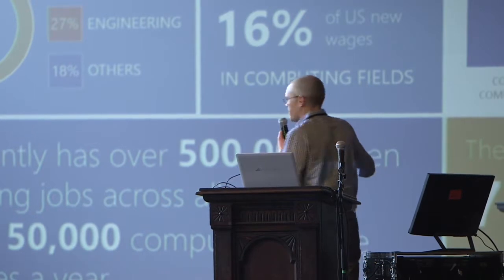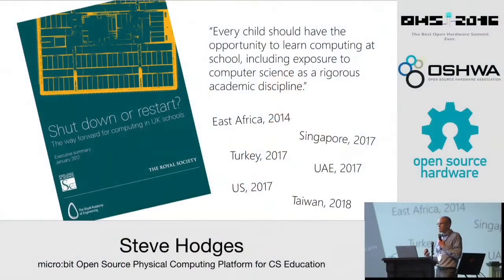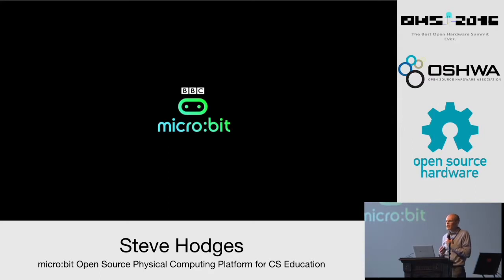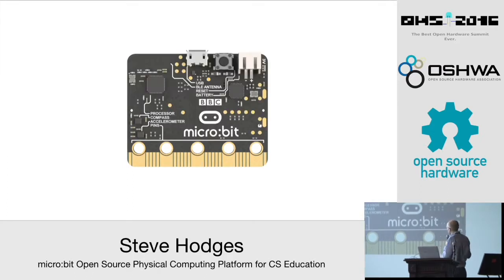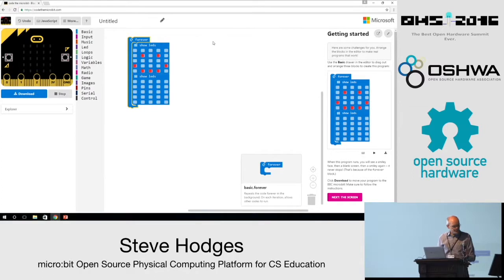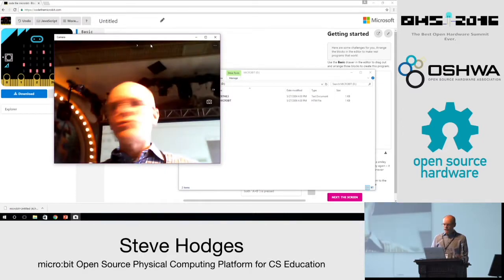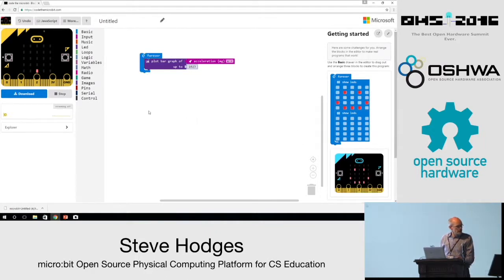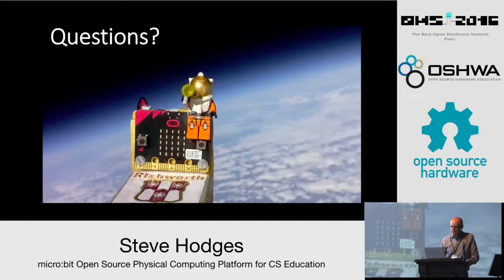2016 - Steve Hodges - microbit Open Source Physical Computing Platform for CS Education